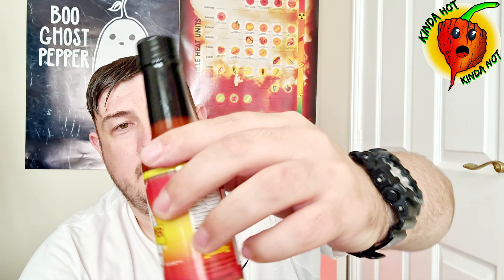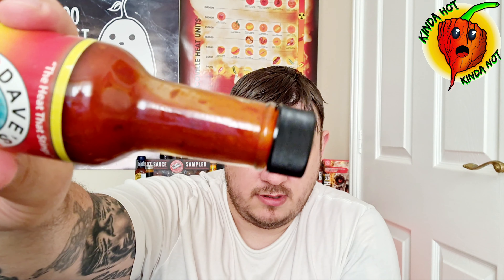Hot Sauce ATTACKED BY A SCORPION STINGER (will this change my opinion?)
Trying daves gourmet scorpion pepper sauce.
Will this hot sauce change my opinion of scorpion peppers?